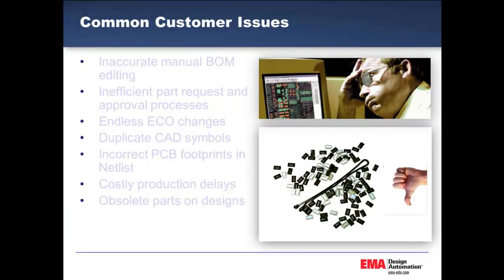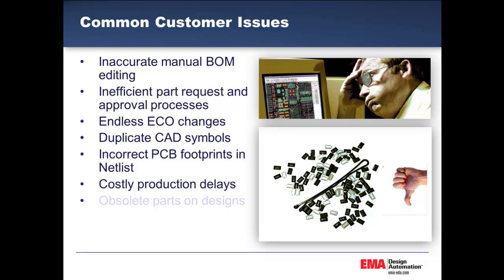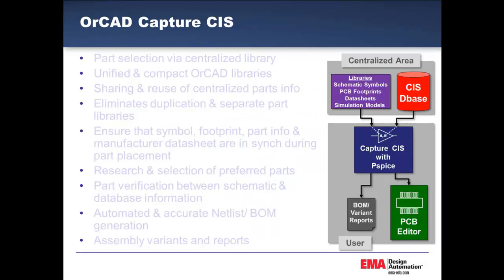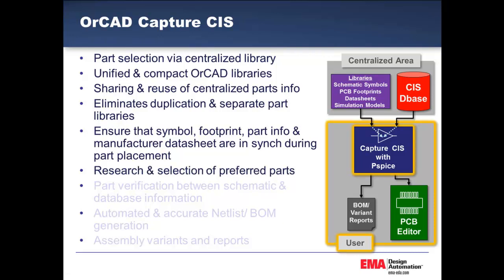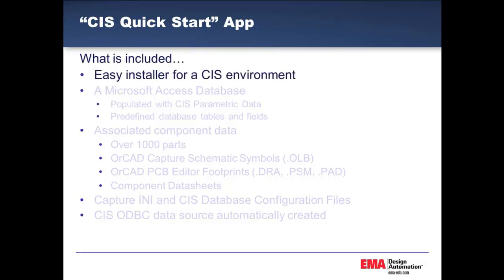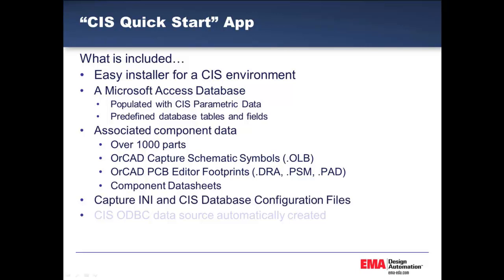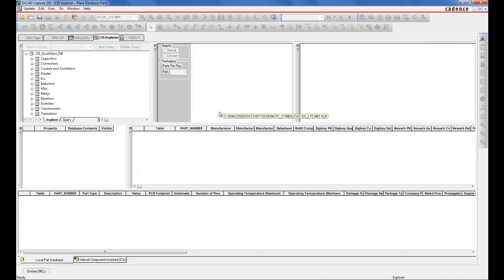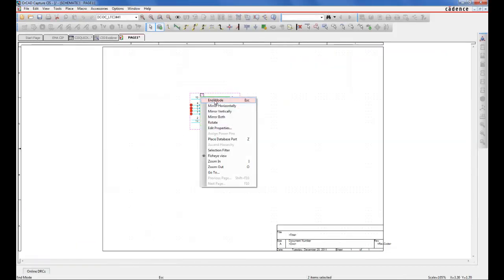CIS Quick Start App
A short presentation on EMA Design Automation's Component Information System (CIS) Quick Start App for OrCAD Capture CIS. The CIS Quick Start App automatically implements a shared, searchable database for OrCAD Capture CIS. It includes a pre-populated 1,000 part starter library with corresponding schematic symbols, and footprints. The app also includes a Microsoft access database that is populated with CIS parametric data and a predefined scheme based on the best practices of 100's of CIS implementations.